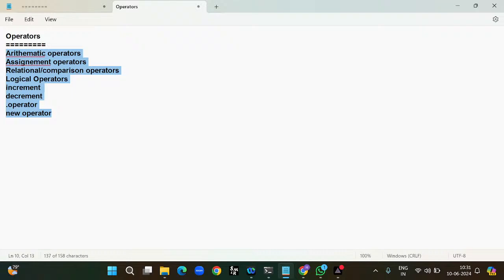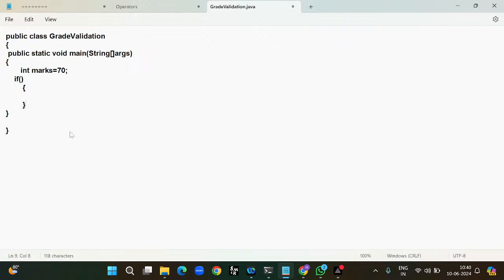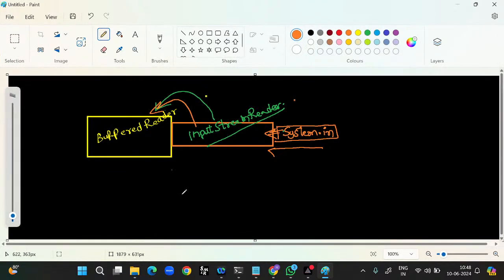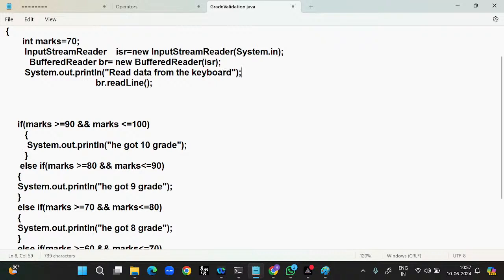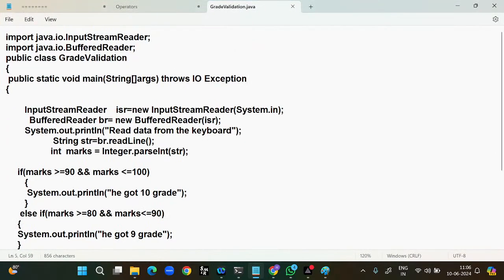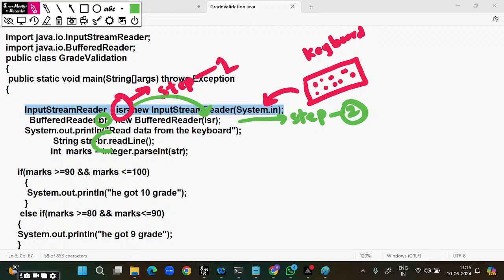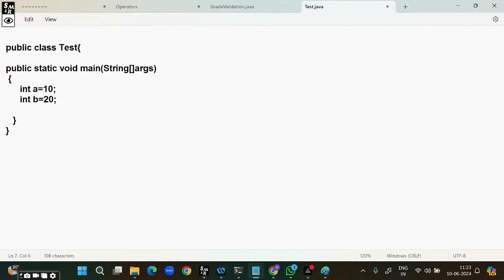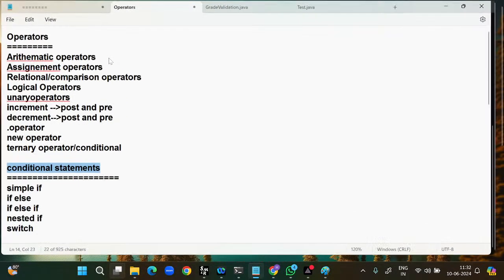class 9 -How to Read User Input in Java: BufferedReader Explained